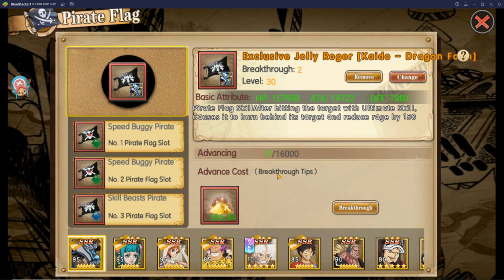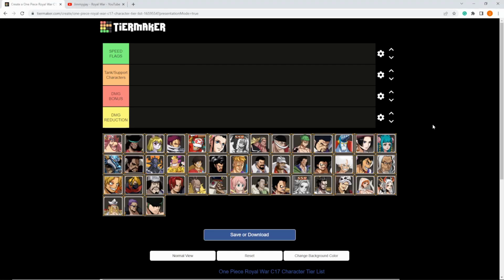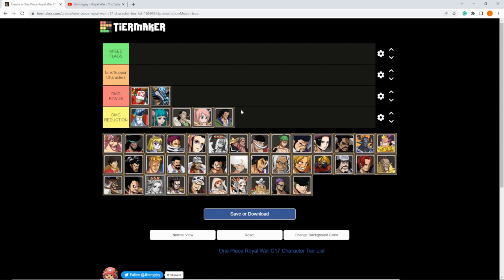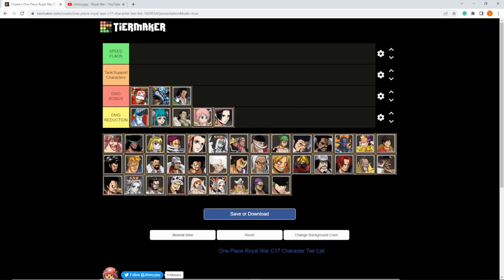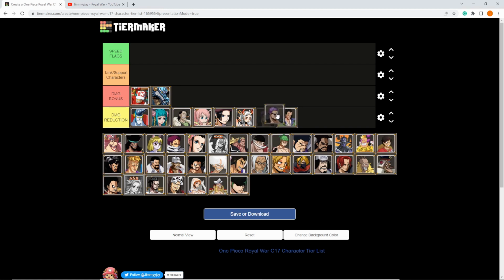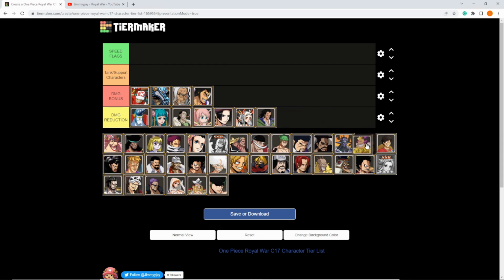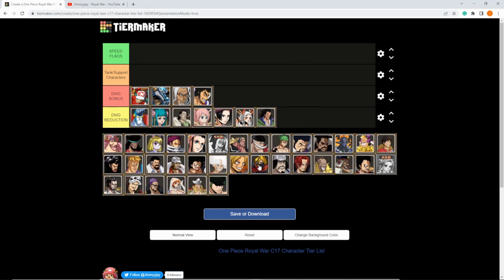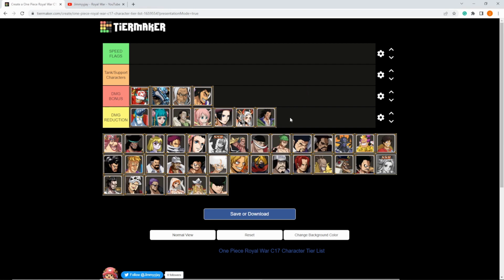IN-DEPTH "SPEED FLAGS" GUIDE! | WHICH CHARACTERS USE THEM? | One Piece Royal War & Ocean Legends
Ocean Legends

If you enjoyed the video or if the video was any help to you, please consider dropping a Thumbs Up👍 and Subscribing so you don't miss out on any future content! ❤️